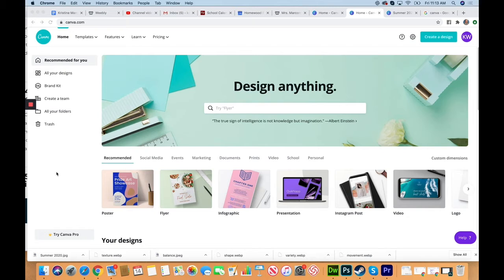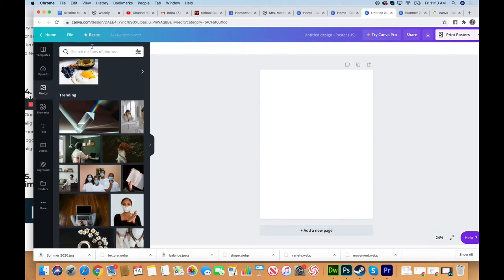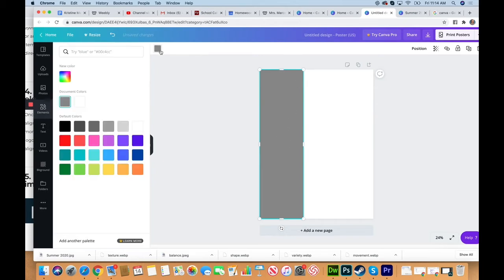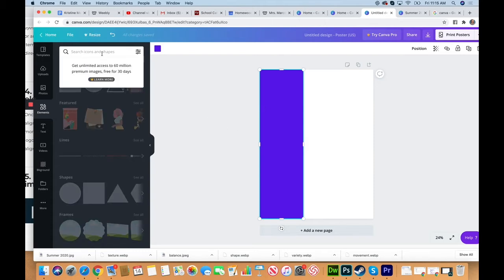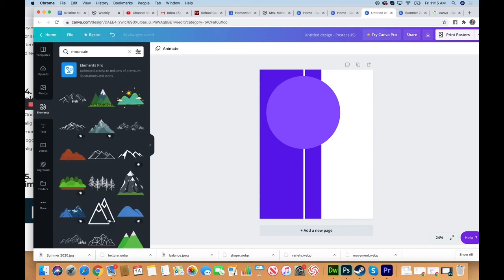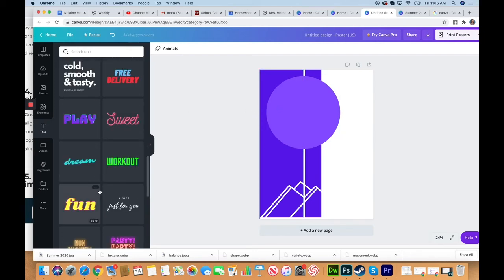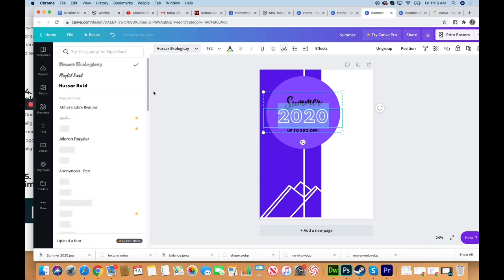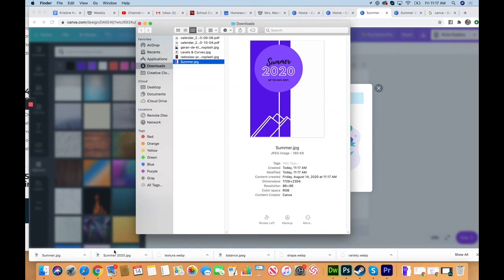How to use Canva!